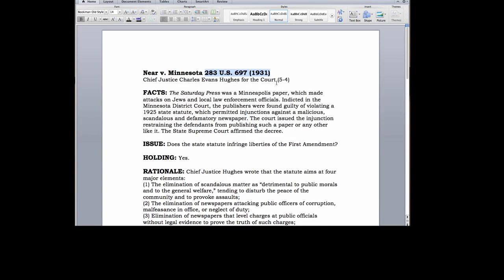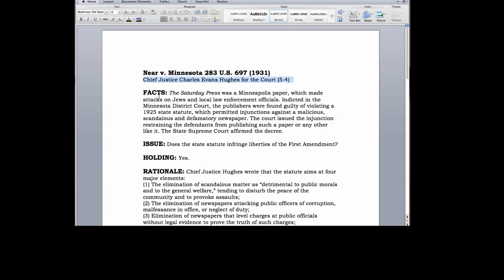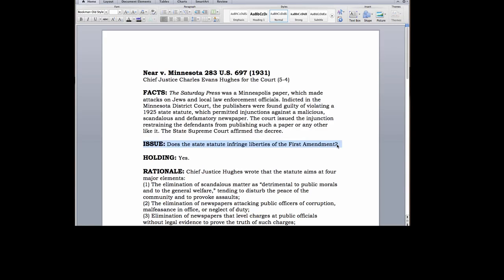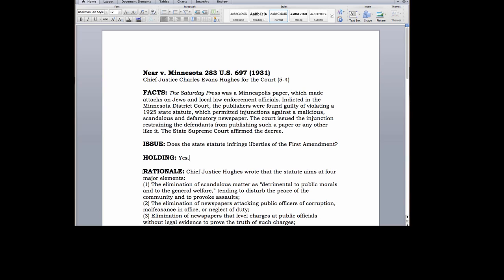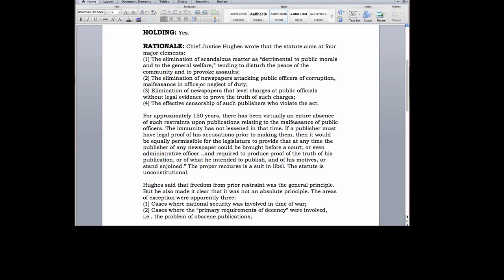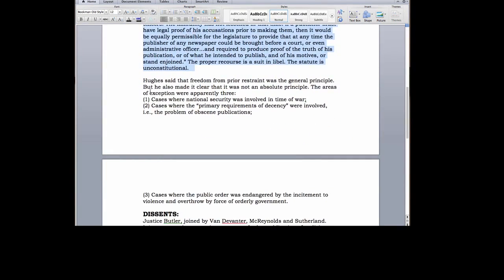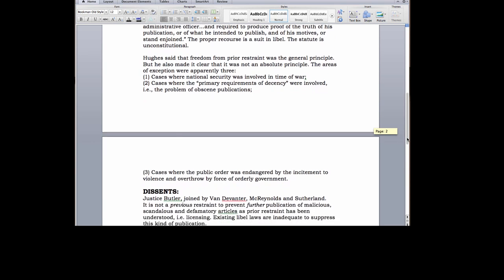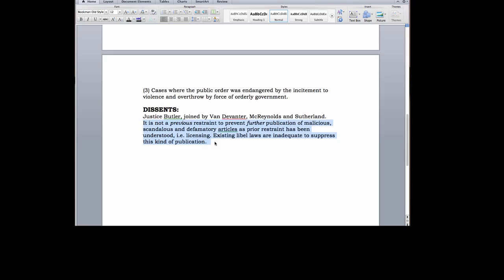Week 3: Abstract explanation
Here is how you do a basic legal abstract.